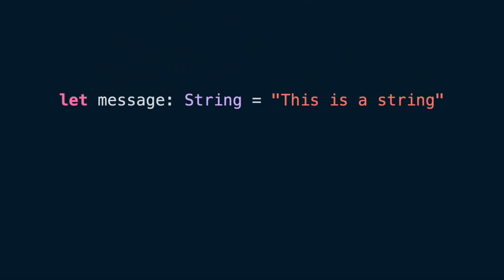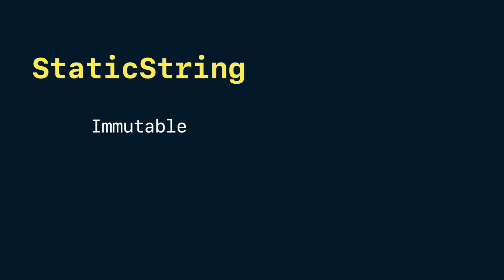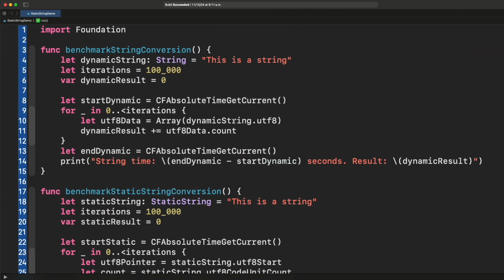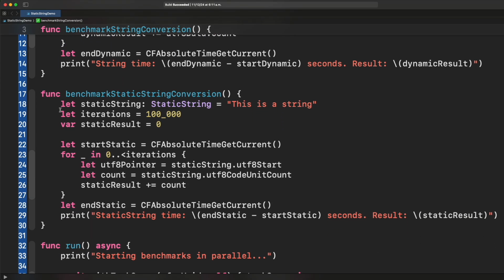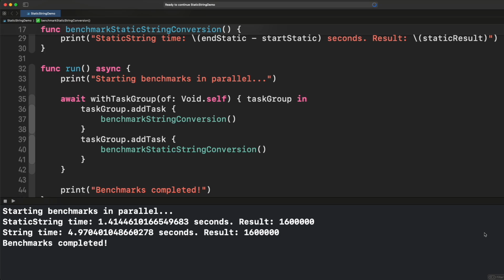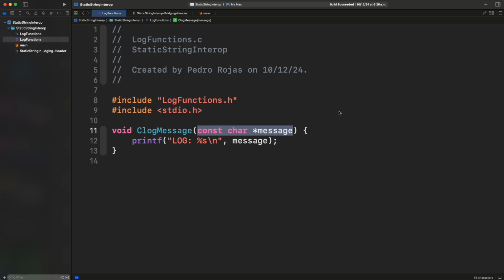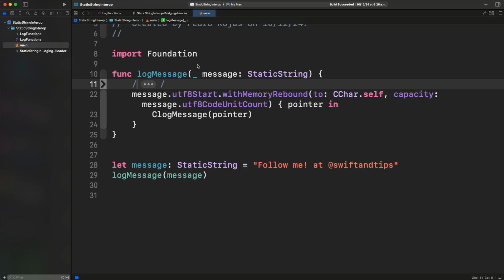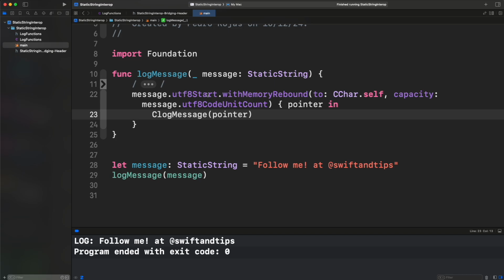StaticString vs String in Swift: What You Need to Know!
In this video, I’ll explain what StaticString is, when to use it, and why it’s different from regular String. You’ll also see a performance benchmark, and how to use StaticString for C interoperability.